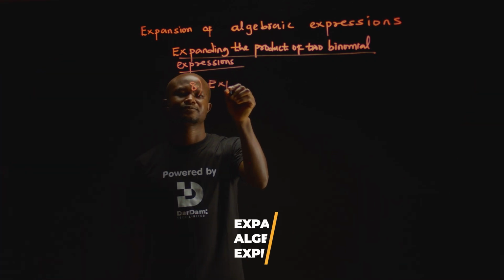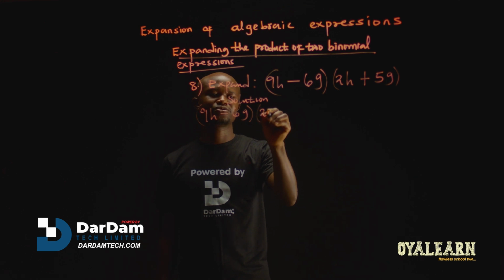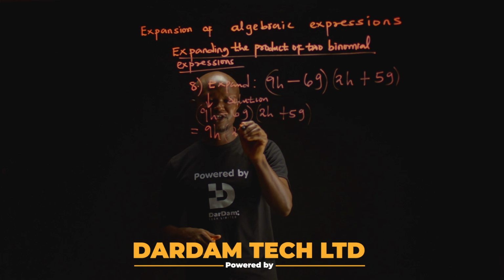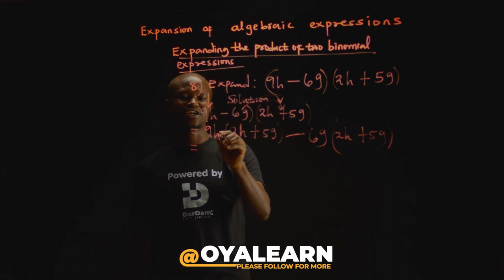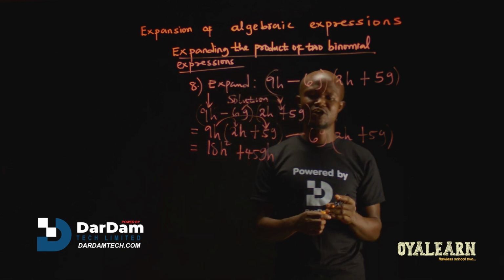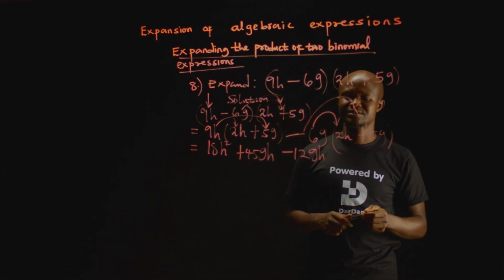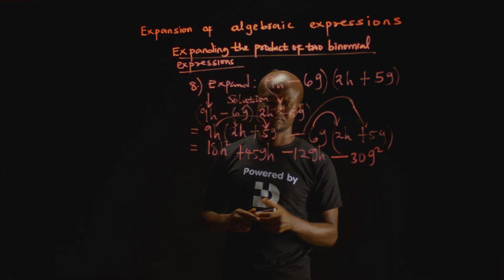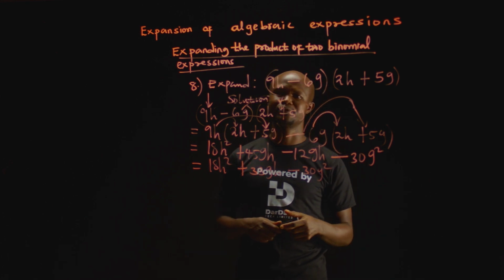JSS2 | Factorization of algebraic expressions | Expanding the product of two binomial expressions|8